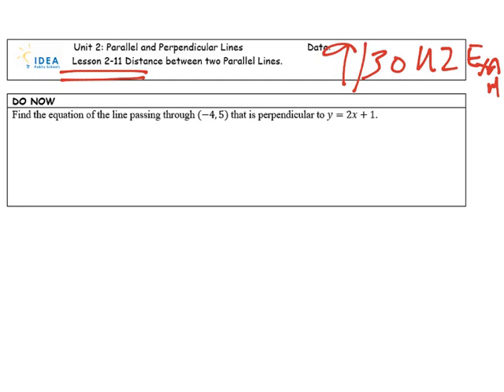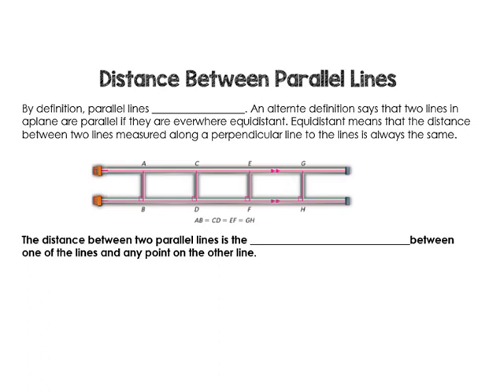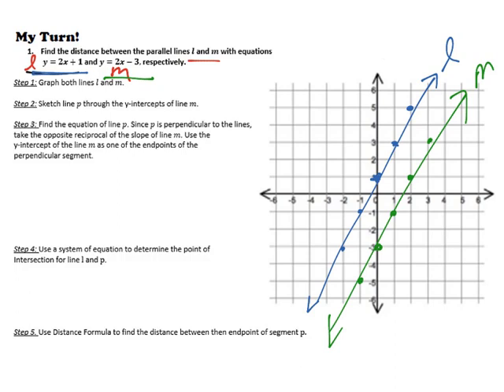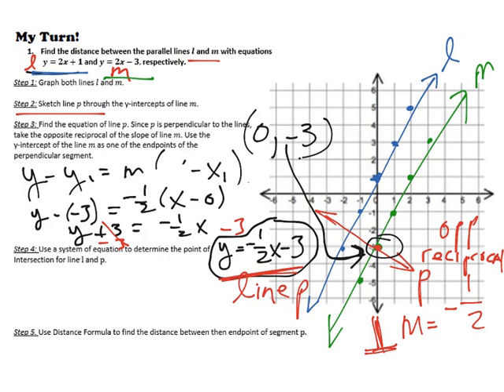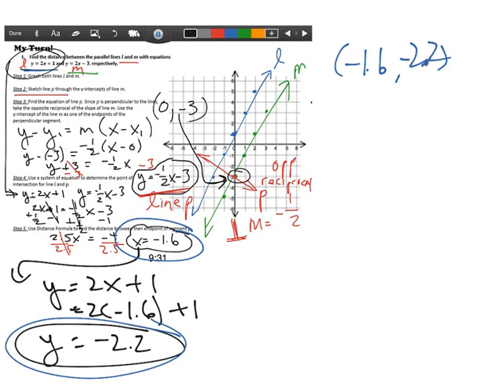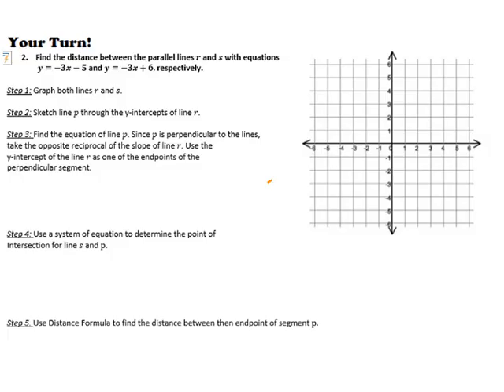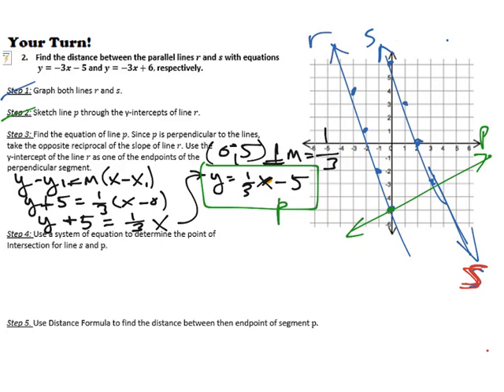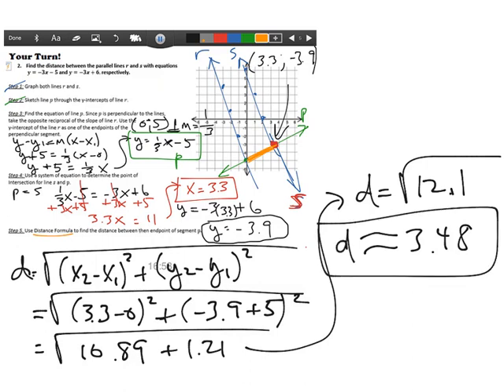Geometry 2.11 Distance between two Parallel lines